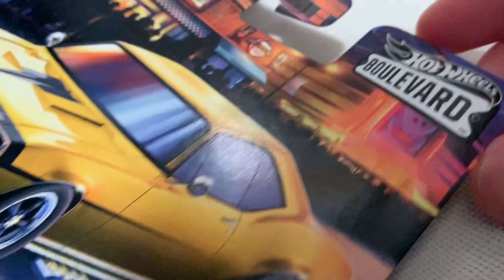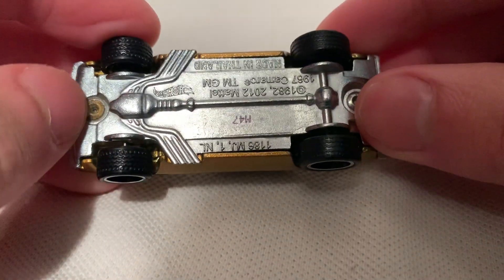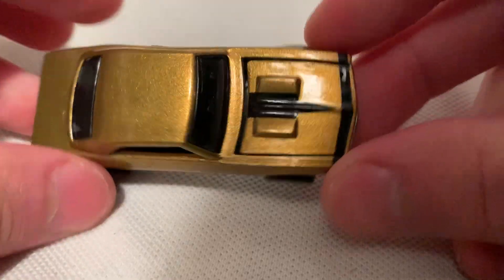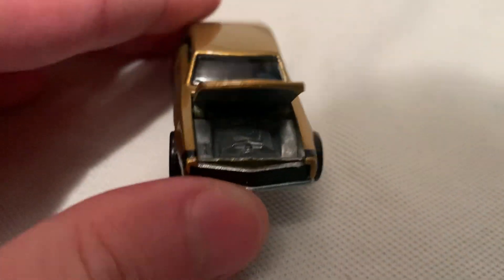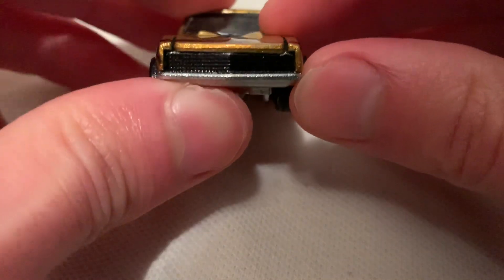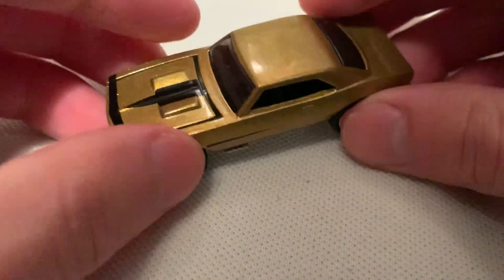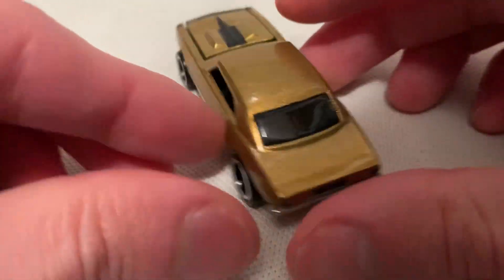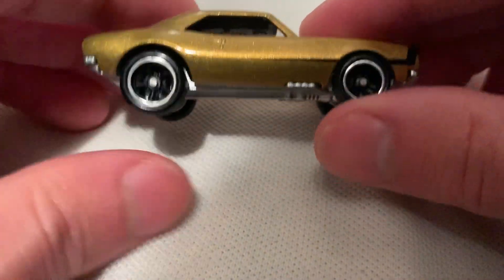Hot Wheels 1967 Camaro (2020 Boulevard)